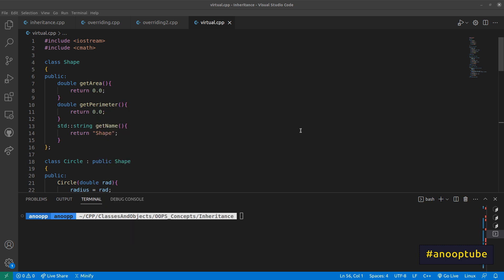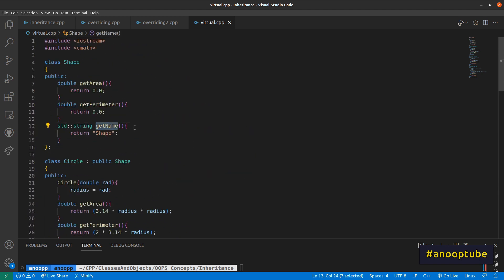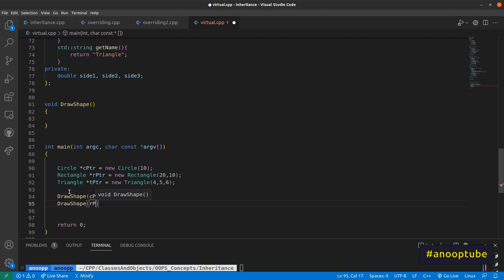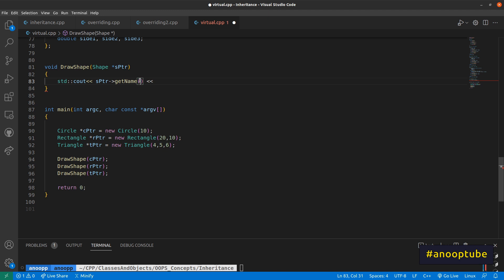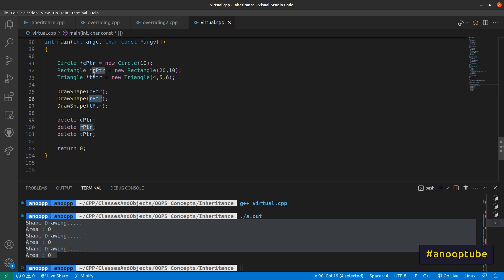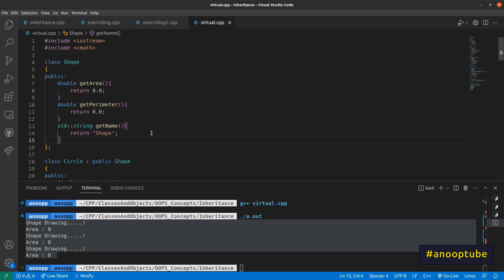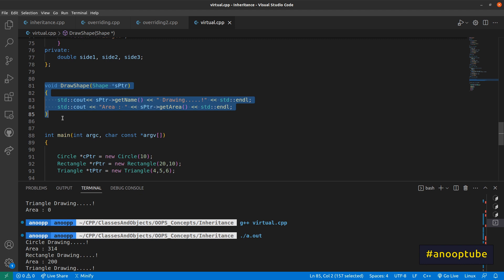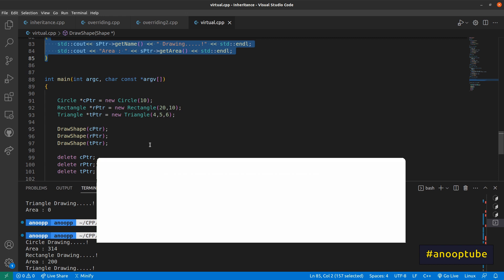Virtual Functions in C++/CPP | Basics of C++ Programming - 21 | C++/CPP Tutorial in Malayalam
C++/cpp Tutorial in Malayalam : Virtual Functions in C++

My Laptop :

virtual_in_c/c++,
what_is_the_virtual_in_c/c++,
virtual_of_c++_program,
virtual_in_c++_in_malayalam,
c++_virtual_,

virtual,
virtual in c++,
virtual ,
virtual in c/c++,
what is the virtual in c/c++,
virtual,
virtual c++,
virtual of c++ program,
virtual in c++ in malayalam,
c++ virtual ,
virtual execution